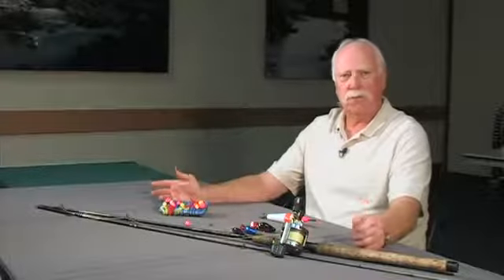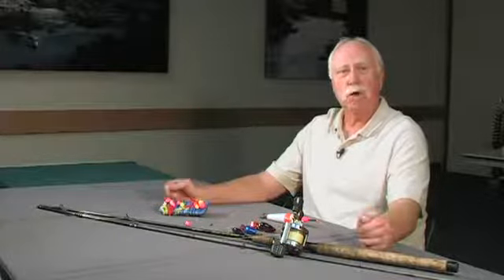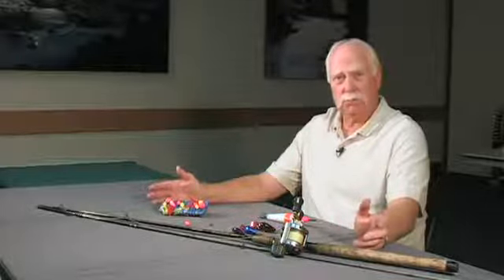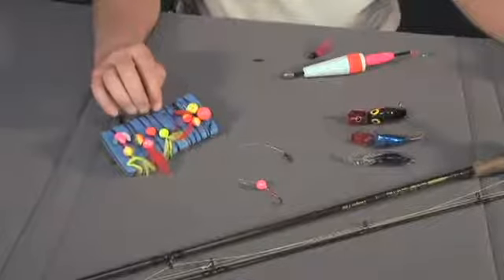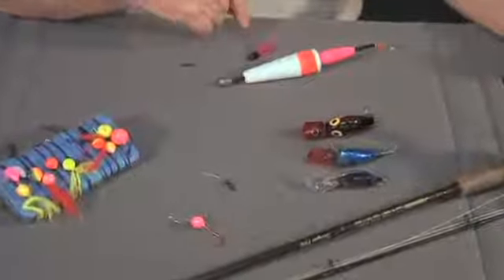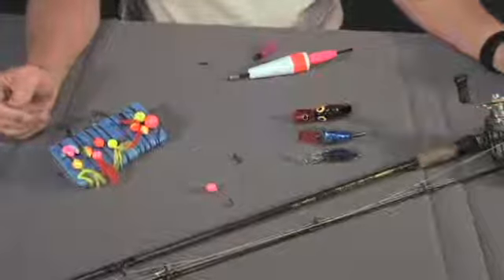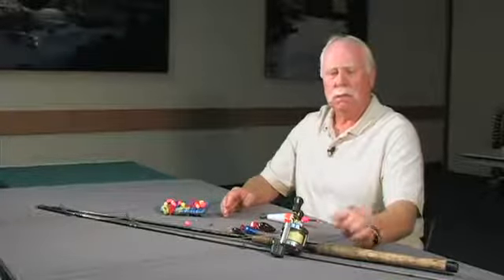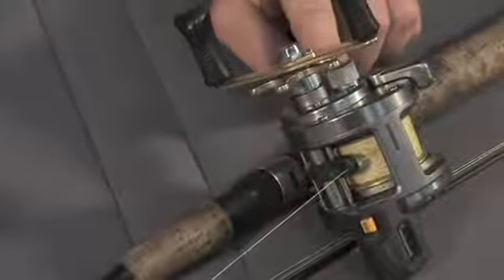Steelhead Fishing - Basic Steelhead Gear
http::/FISHCAMP.TK Never been steelhead fishing?  Watch this video to learn what kind of gear you will need.